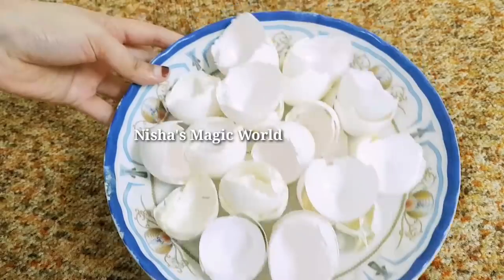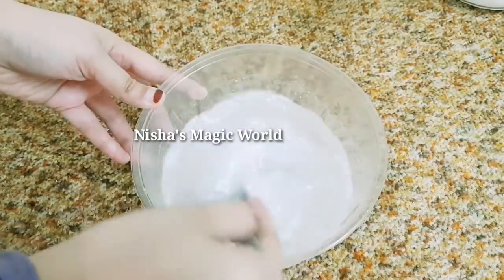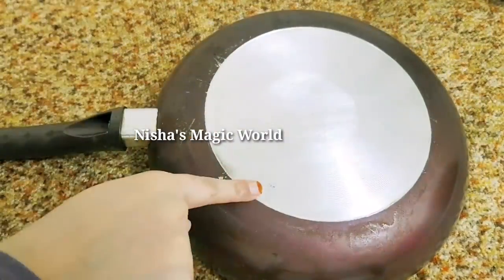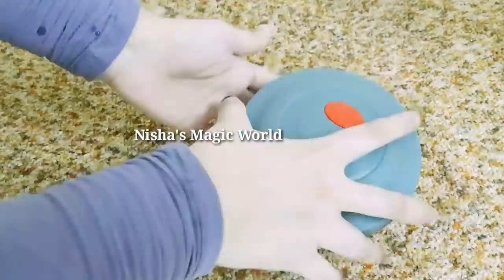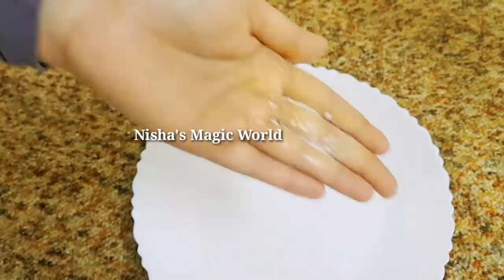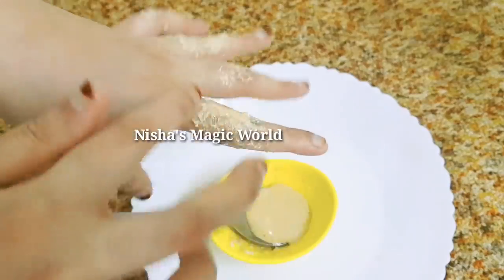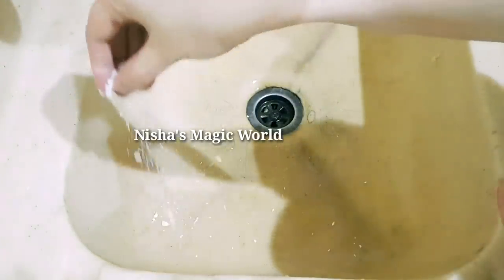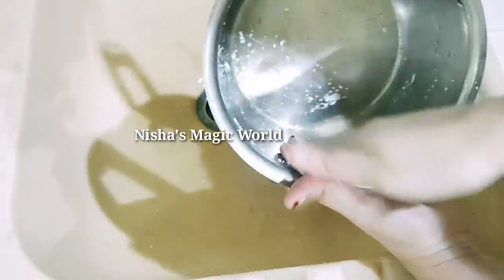ഇതൊക്കെ അറിഞ്ഞില്ലെകിൽ മോശം തന്നെ..|Kitchen tips malayalam|How to reuse egg shell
working womens useful tips
working ladies useful tips
new idea trending No 1 tips
new idea new way of tips latest uploads
indian women's
kerala women's
malayali youtuber
kitchen tips and tricks
kitchen tips in malayalam
kitchen tips
tips and tricks in malayalam
kitchen tips in maatti
kitchen tips in 5 minutecraft
kitchen tips and tricks in hindi
kitchen tips and tricks malayalam
useful tips  Amazing Tips
kitchen tips
kitchen hacks
kitchen tips by Nishas Magic  world
nishas magic world kitchen tips and cleaning kitchen tips  kitchen tips craft diy
kitchen hacks storage kitchen hacks tools kitchen hacks kitchen hacks in malayalam indian kitchen tips
malayali kitchen tips
kitchen hacks video
kitchen hacks in india
kitchen hacks storage
kitchen hacks cleaning hacks
blossom kitchen
hacks my nisha
kitchen hacks cooking
kitchen hacks china kitchen
hacks cleaning in malayalam
kitchen hacks
designs hacks dolls
easy kitchen hacks easy
kitchen tips
kitchen tips easy life kitchen tips burnt pan kitchen tips  mixie cleaning
reused scrubber pan cleaning 5 minute craft kitchen hacks food
kitchen hacks indian nishas magic world kitchen hacks maggi kitchen hack and tools kitchen hacks vegetable kitchen tips
kitchen tips vegetables
kitchen tips fruits
kitchen tips tiles kitchen tips fruits
viral kitchen kitchen hacks with plastic bottle kitchen hack with glue gun
kitchen hacks bottle
kitchen hacks with vinegar

This video is made for entertainment purposes.we do not make any warranties about the  completeness,safety and reliability.Any Action you take upon the information on this video is strictly at your own risk,and we will not liable for any damages or losses.it is the viewe's responsibility to use judgement, care and precautions if one plans to replicate.